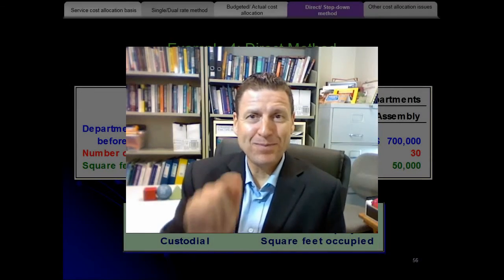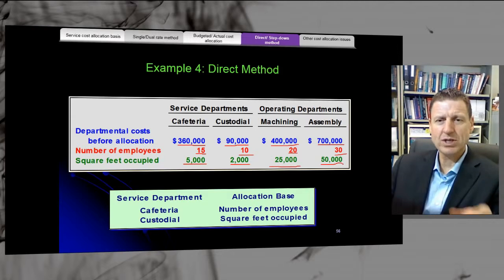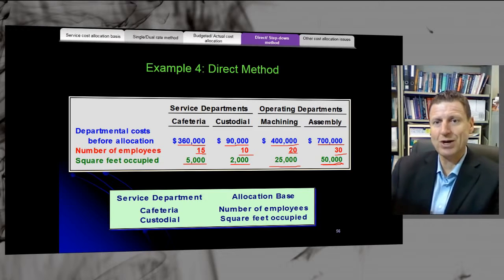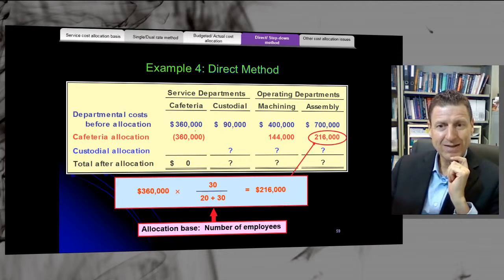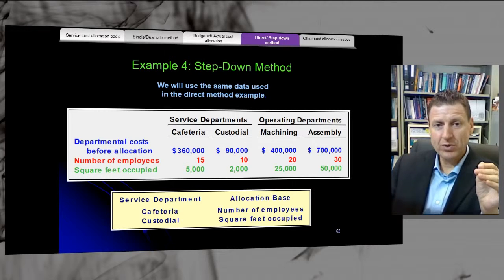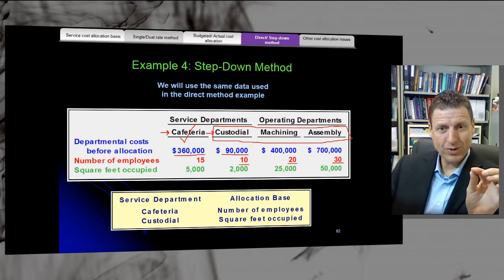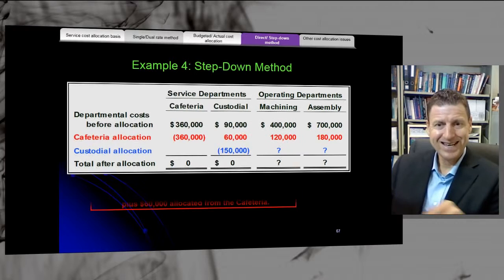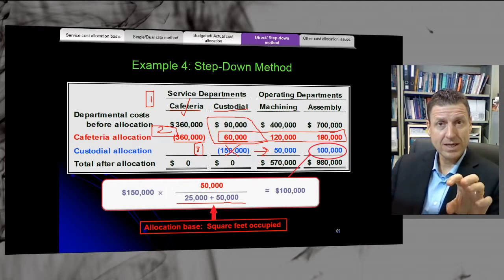CMA - Strategic MA - W4 - Service Dept Cost Allocation Example 2